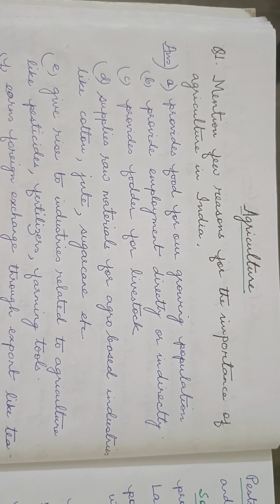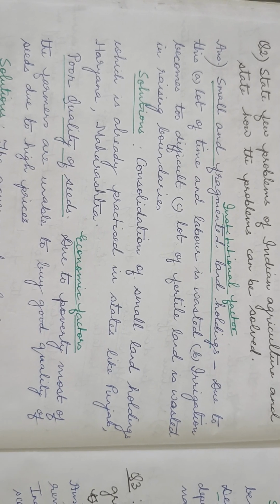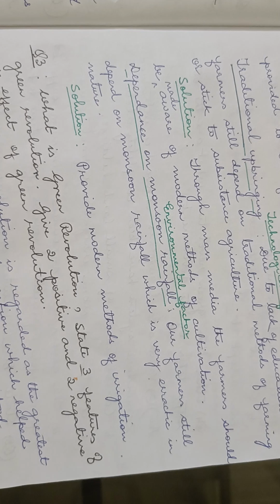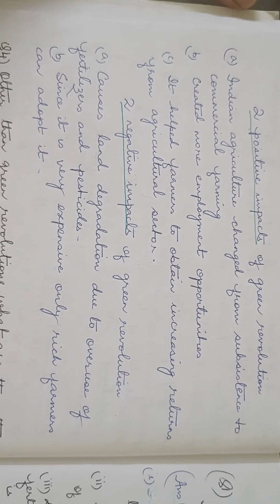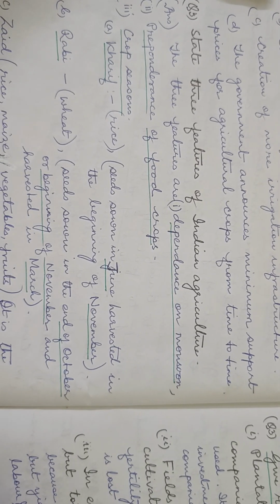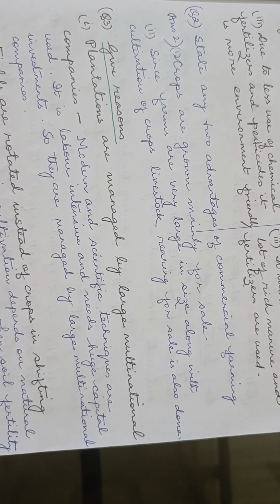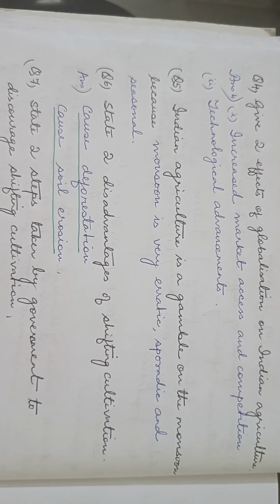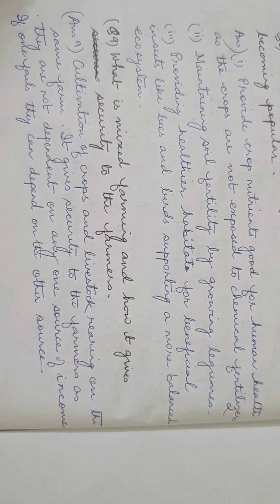Agriculture of India/class 10/ICSE board/geography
importance of Indian agriculture, problems of Indian agriculture and its solution, green revolution and other reforms, types of farming.
Geography class10 # ICSE board agriculture of India # part 1